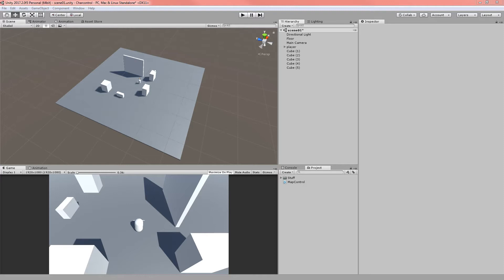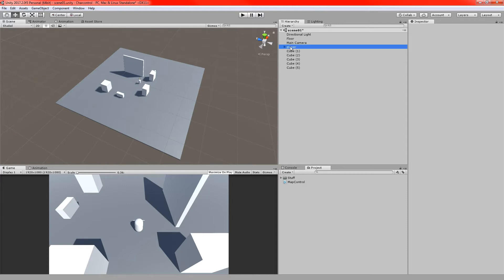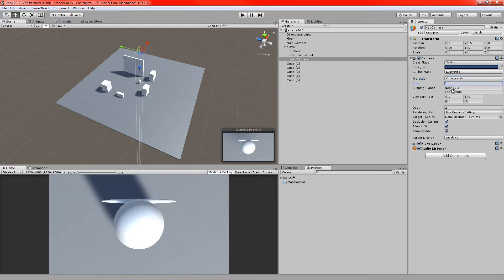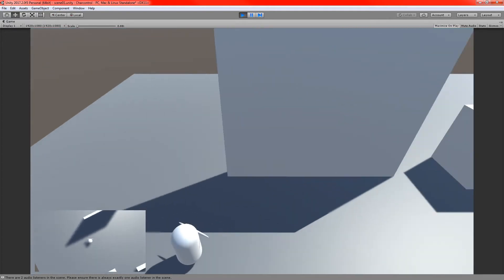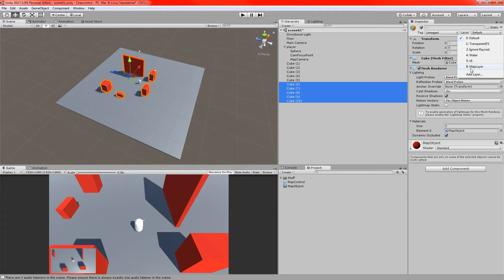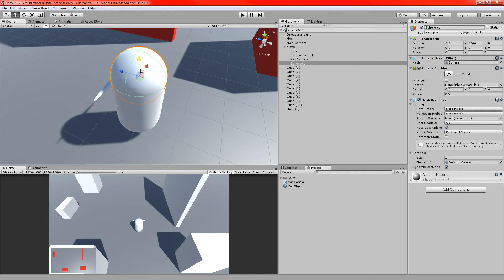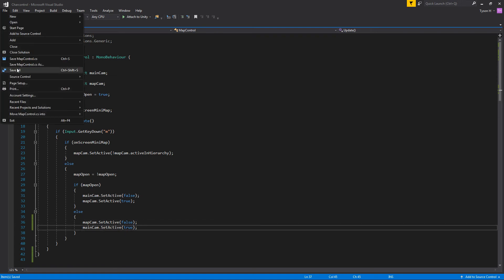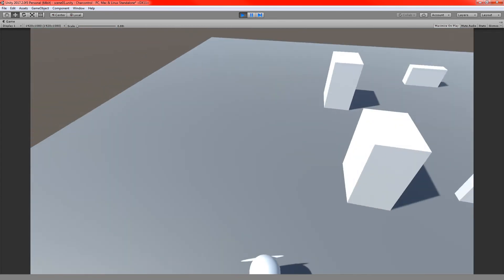Unity Tutorial - Mini / In-Game Map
Unity tutorial covering a basic and easy to implement minimap.

- The artist is a good friend of mine, please show him some support if you like any of the tunes in this video.